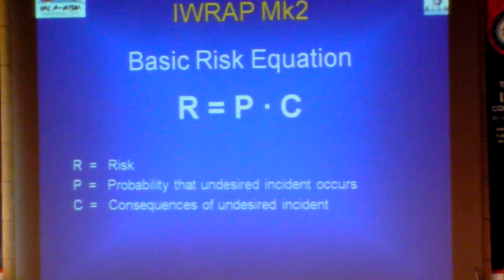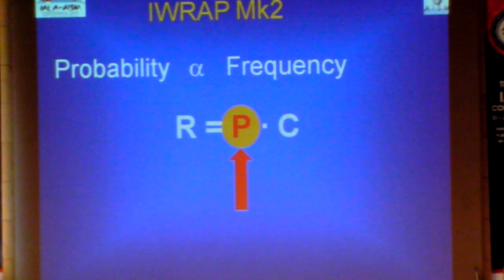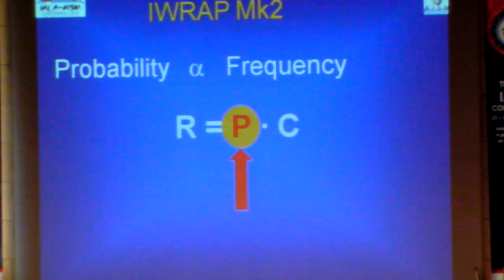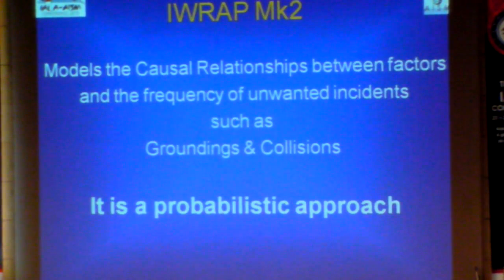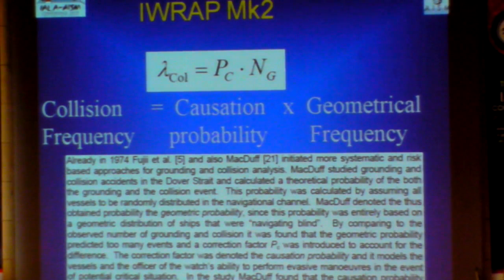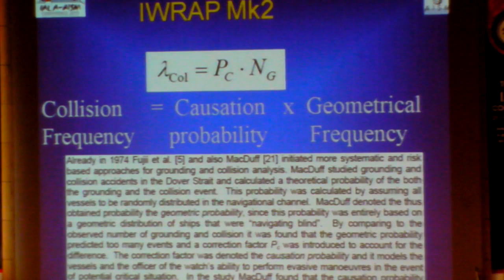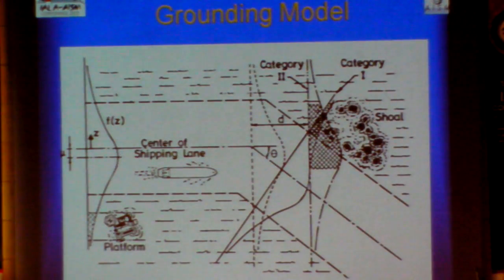028_IALA20100323_3_Risk, quality and Environment_chunk_1.MP4